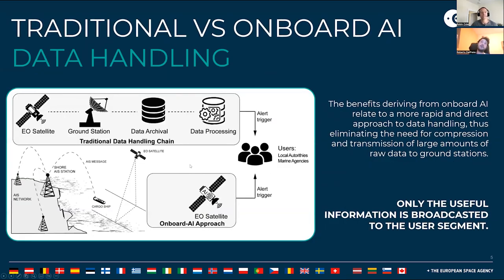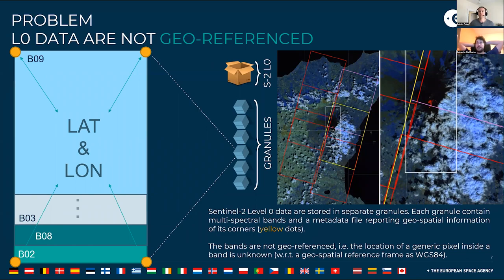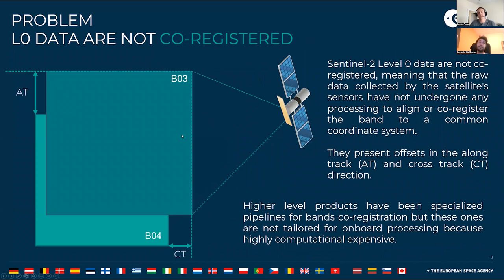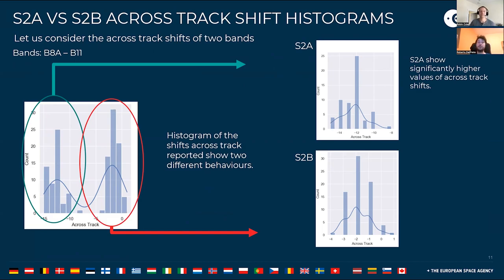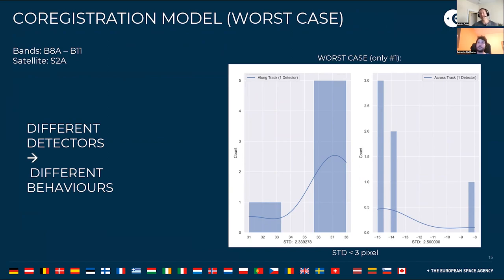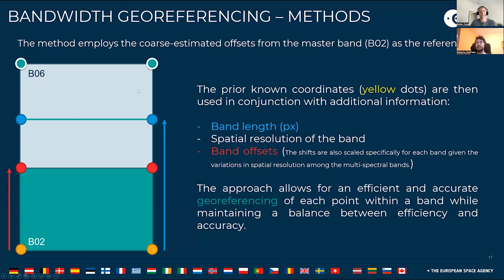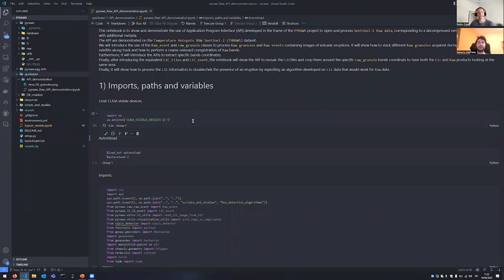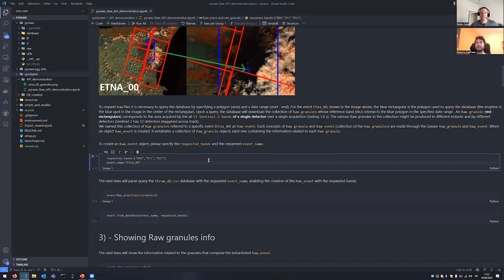PyRawS for onboard image processing with Roberto Del Prete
In this video Robin catches up with Roberto Del Prete to learn about PyRaws. PyRaws is a powerful open source Python package that provides a comprehensive set of tools for working with Sentinel 2 raw imagery. It provides tools for band coregistration, geo-referencing, data visualisation, and image processing. What is particularly exciting is that this software could be deployed onto future satellites, enabling on-board processing using python. Note that the audio of this conversation is released as a podcast, listed below

Bio: Roberto Del Prete is a PhD candidate focused on expanding the uptake of Deep Learning for enhancing the applications of onboard edge computing. His aim is to improve decision-making in time-critical scenarios by reducing the time lag required to process and deliver useful information to the ground. He is also working on developing autonomous spacecraft navigation systems using onboard instruments like cameras. Through his research he wants to contribute to the advancement of AI technology and its real-world applications, pushing the boundaries of what is possible to accomplish onboard.